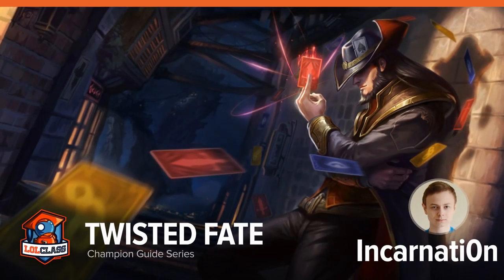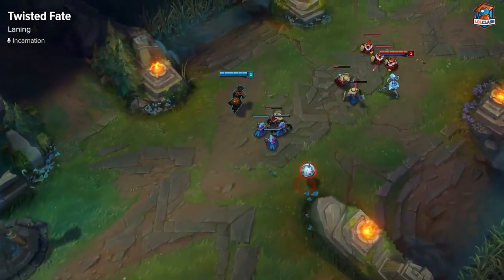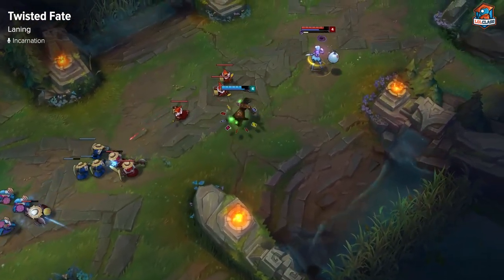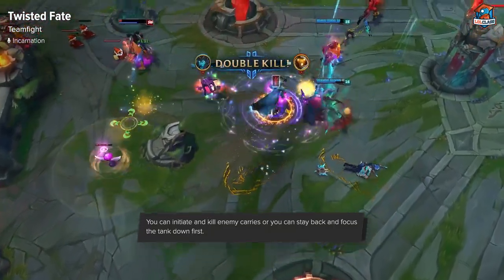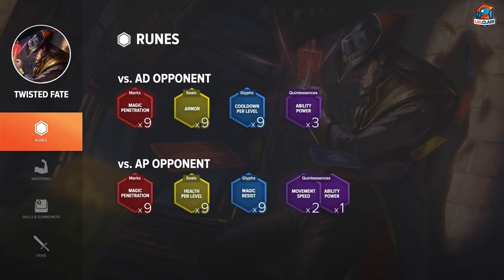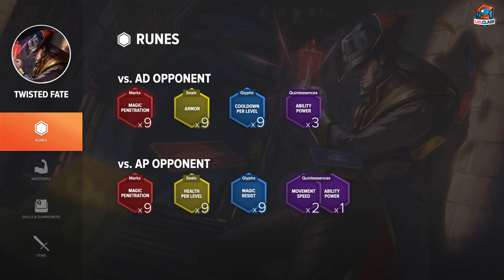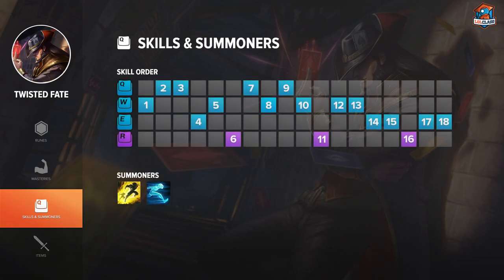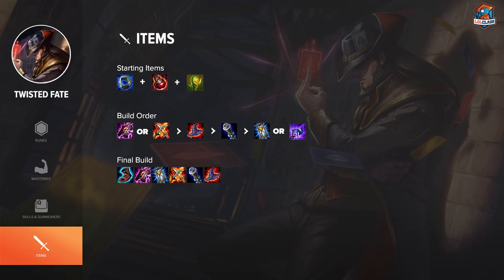Twisted Fate MID guide by Cloud9 Incarnati0n - Season 5 | League of Legends